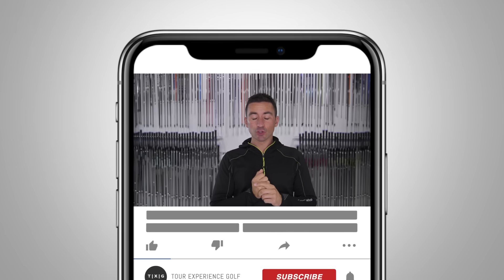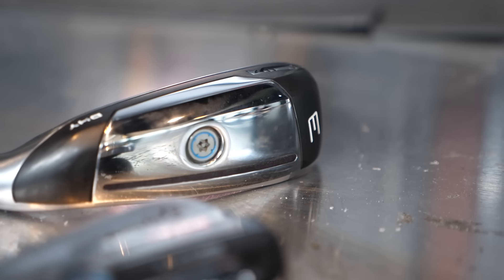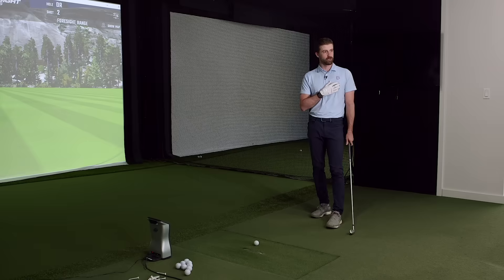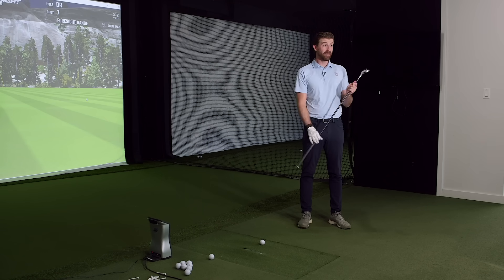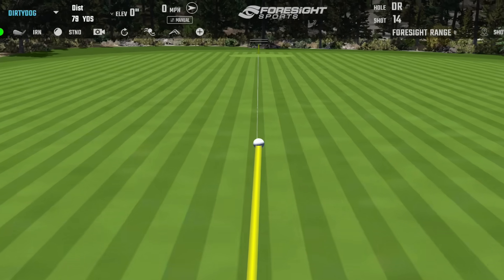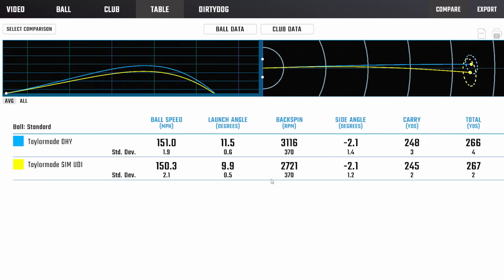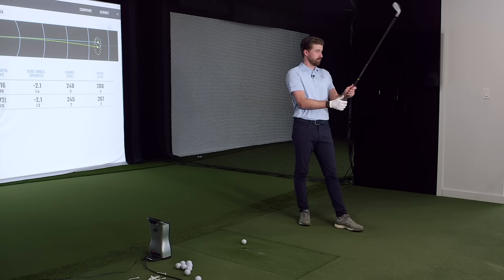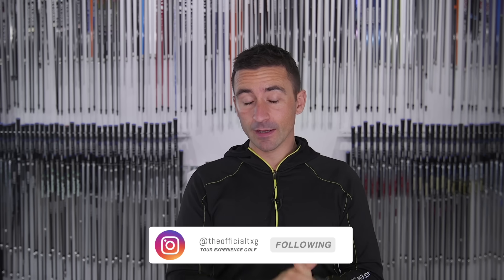Is a Driving Iron Right for Your Bag? // Taylormade SIM & DHY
Testing the new Taylormade SIM UDI & DHY driving irons to see which is suitable to different types of golfers and needs.

0:00 // Intro
2:59 // SIM UDI
5:58 // SIM DHY
8:19 // Trajectory Control
9:23 // Results & Summary